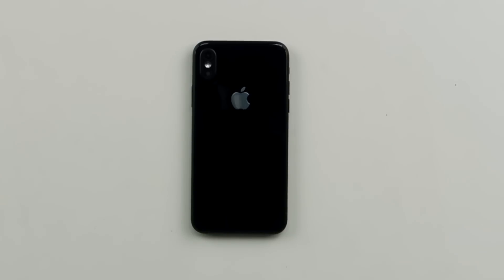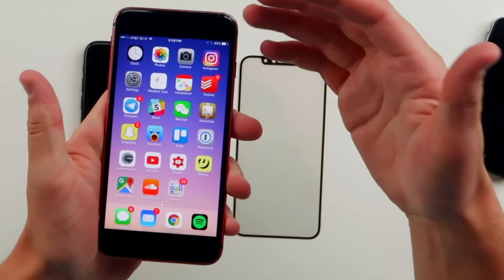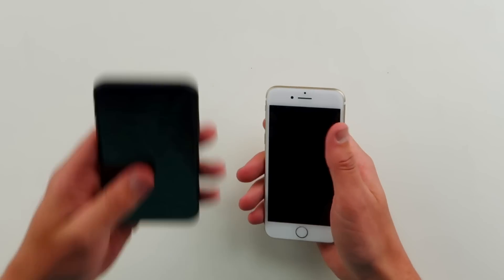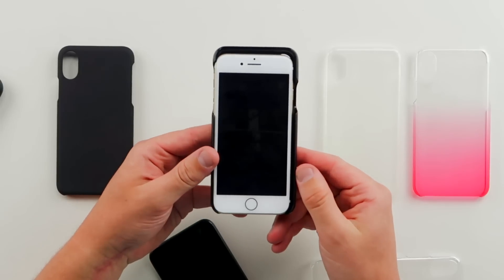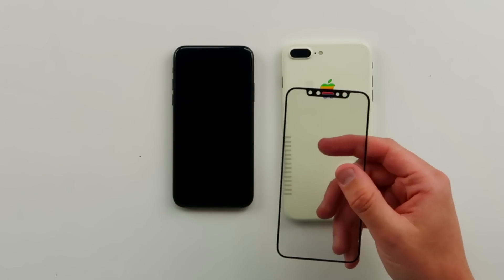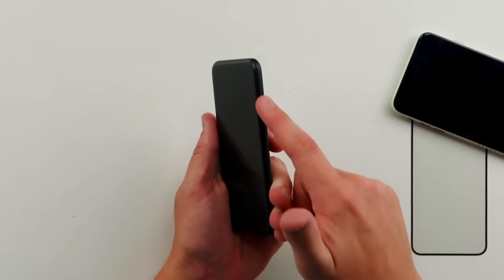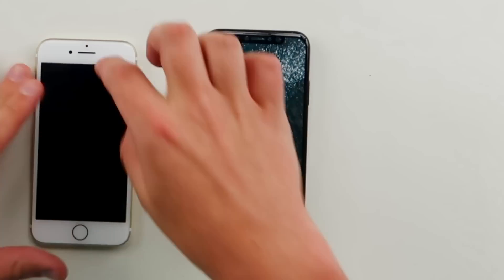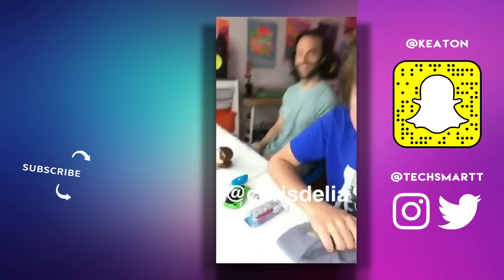Is THIS the iPhone 8?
Apple is releasing the iPhone 8 in the fall and I got my hands on a leaked clone with no home button and vertical cameras!

LAST VID ► There will be no home button on the iPhone 8!

This is the craziest iPhone 8 clone I've seen yet. The dual vertical cameras and the lack of a home button will be big features on the iPhone 8 coming out in September 2017. Apple is still keeping the specs a secret but with leaks like this we have a pretty good idea of what to expect in the fall.

Hey what’s good I’m Keaton! I post videos Mon/Wed/Fri at 3PM PST….and sometimes BONUS VIDEOS!! On here you’ll get LOTS of fun videos on the new iPhone 8, banned mobile apps, weird tech, tech hacks, fidget toys, and so much more! I also do CRAZY challenges that you guys tell me to do!